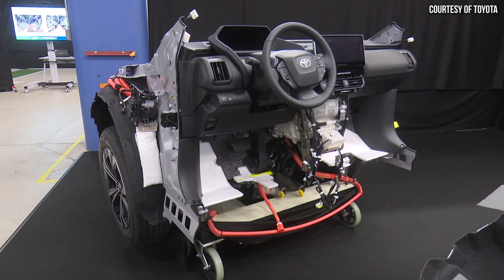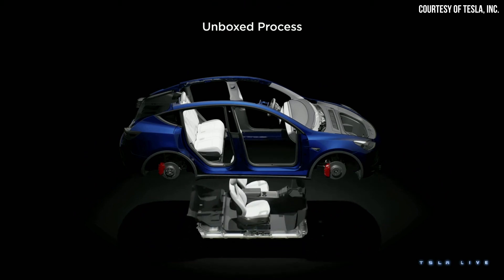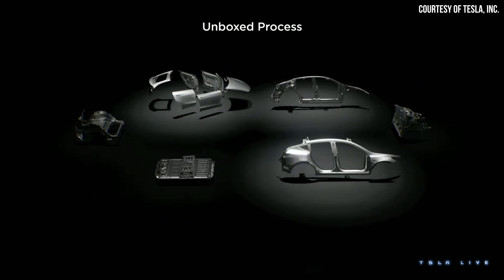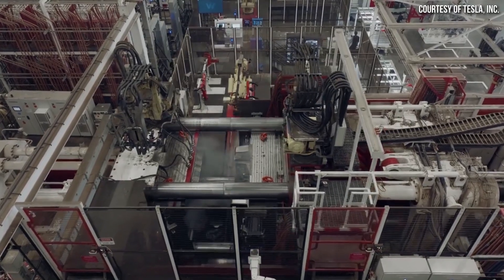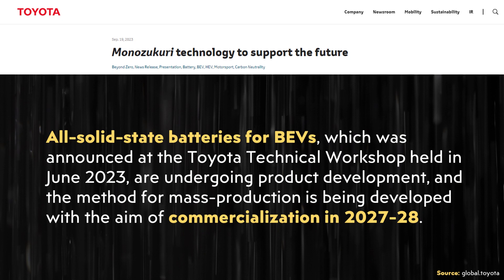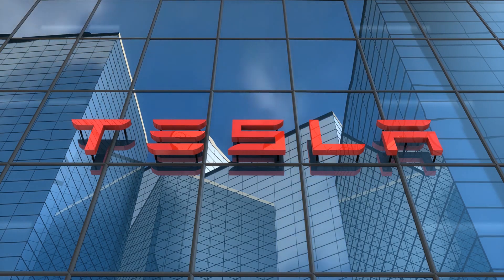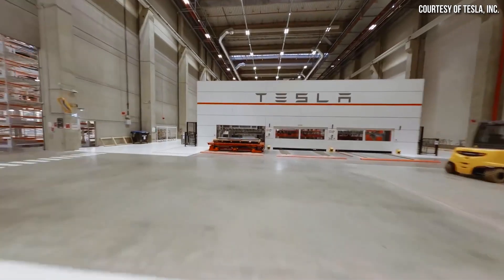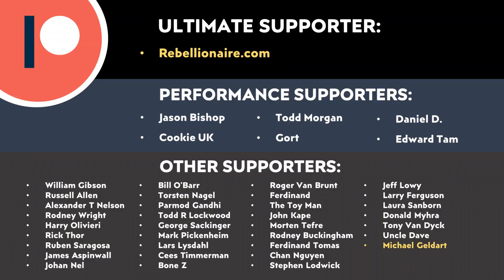Toyota is Copying Tesla UNBOXED Manufacturing & Giga Castings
Toyota is copying Tesla’s NEW Unboxed modular manufacturing process, and they plan to include front and rear giga castings in future Toyota BEVs in an obvious attempt to try to catch up to Tesla.

Support Cleanerwatt:

1.

Image & Video Clip Sources:

1.  Tesla video clips and images used in the video courtesy of Tesla, Inc. (where noted in the video).

2. Thumbnail image and other Toyota Images and video clips used in the video courtesy of Toyota (where noted in the video).